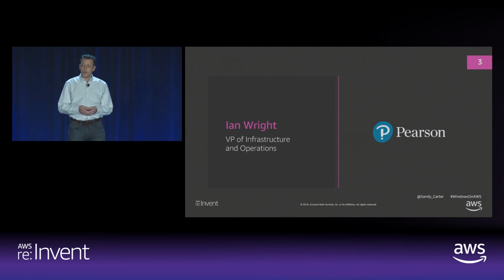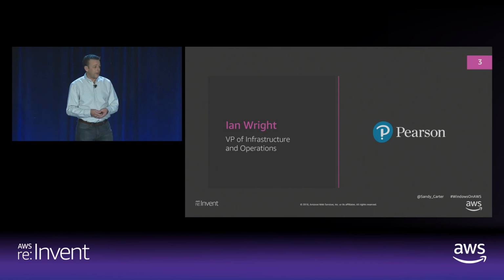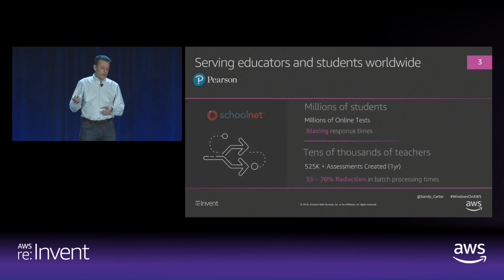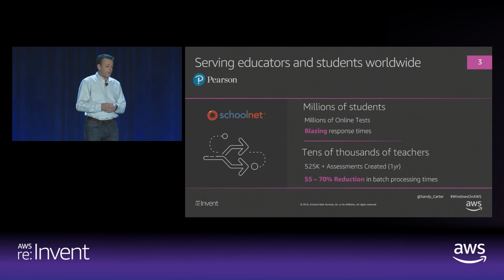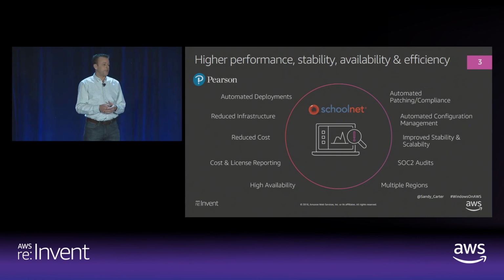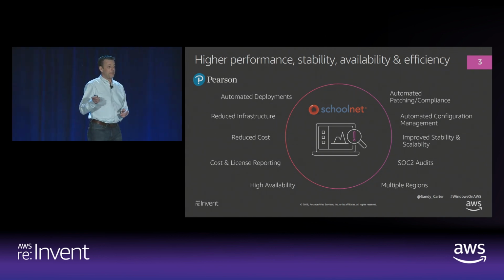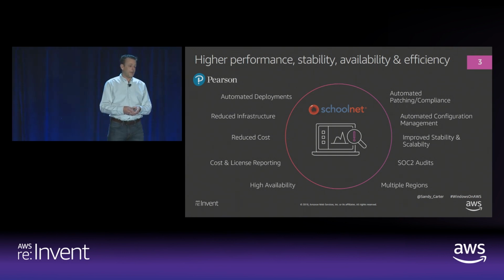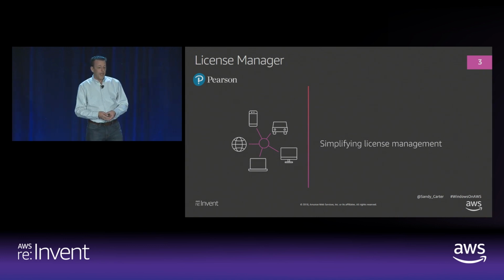Pearson Simplifies Licensing Costs by Moving their SQL Server Workloads to AWS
Pearson serves millions of students and thousands of educators worldwide. In this video, Ian Wright, VP of Infrastructure and Operations at Pearson, talks about Pearson's Schoolnet application migration journey. By moving to AWS, Pearson saw faster deployment times and cost savings of 30% with their SQL Server workloads compared to on-premises. They also took advantage of AWS License Manager to simplify their Microsoft license management.